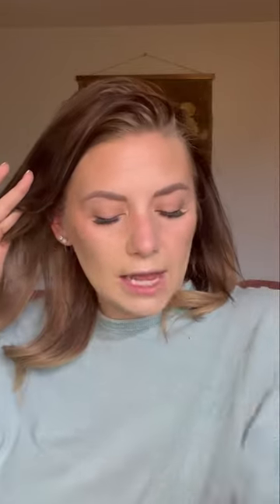Seint Makeup The Basics w/the Powder Bundle